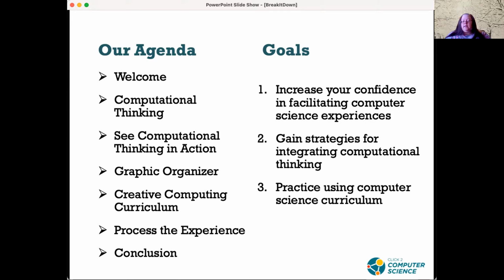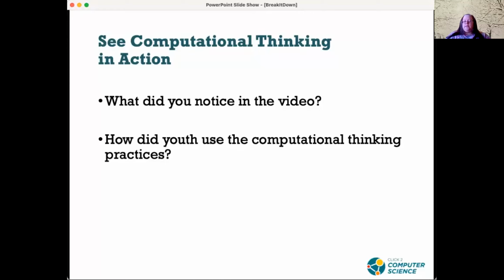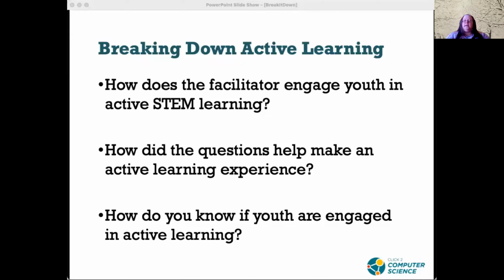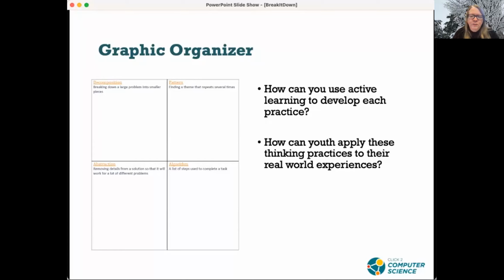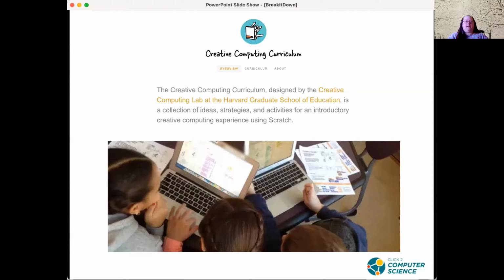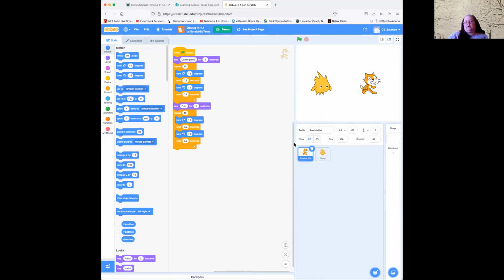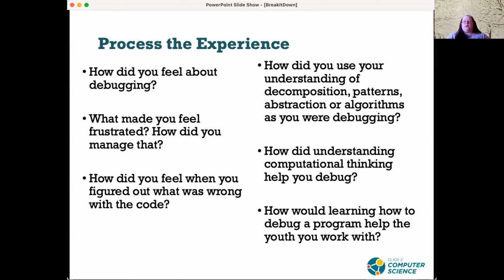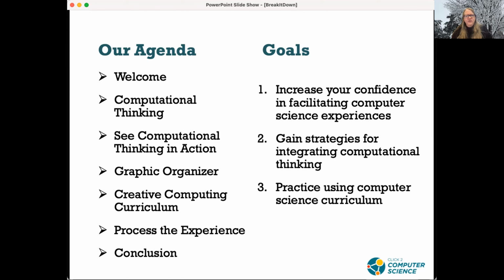Computational Thinking: Break It Down - Recorded Workshop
Did you miss the virtual workshop, Computational Thinking: Break It Down? Don’t worry, you can watch the recording. This workshop is an opportunity to build confidence and competence in teaching computational thinking.

You will learn how breaking a problem into smaller, manageable parts – decomposing a problem – is key to computational thinking.  You will learn how to use active learning strategies to help youth develop as computational thinkers. You will get to experience hands-on activities from Code.org and Creative Computing curriculum that are available to you at no cost.

The workshop is hands-on, so before viewing it, you need to print the Graphic Organizer and Debug it Reflection. You will also want an electronic copy of Debug it Handout.  The training activities come from the Break It Down staff development guide from Click2ComputerScience.  The unplugged activity, Computational Thinking with Monsters, is from Code.org  and the Debug It activity is from Creative Computing developed the Creative Computing Lab at the Harvard Graduate School of Education.